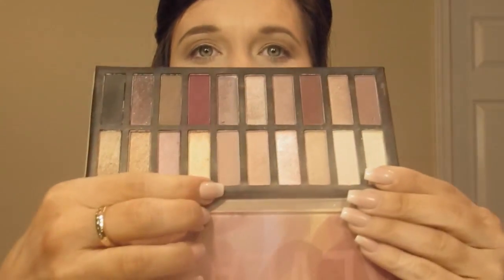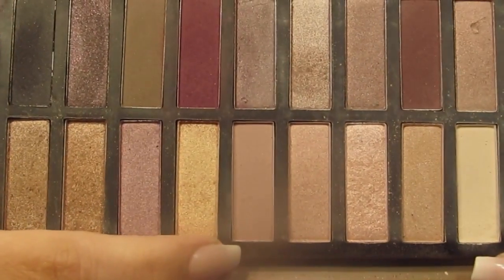Valentines Day 2017!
HAPPY VALENTINES DAY GUYS!!
SO SORRY my camera decided to stop recording at the end! And SO SORRY about the whining noise! I didn't even notice in while I was editing! 😣 but i received all new lighting and a microphone for Valentine's Day so this will be the quality will be much better from now on! Thanks so much for hanging in with me guys! ❤️☺️

But I thought this simple pink glam would be perfect whether you are with that significant other, out with friends, or treating yourself!

John 3:16